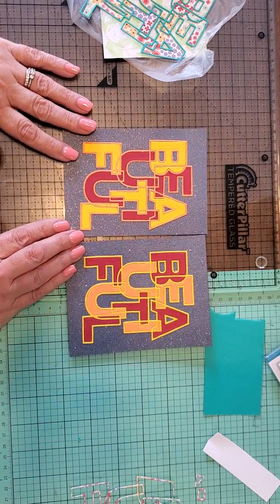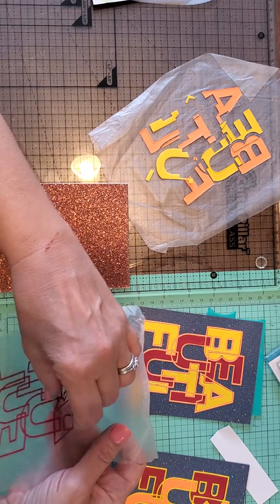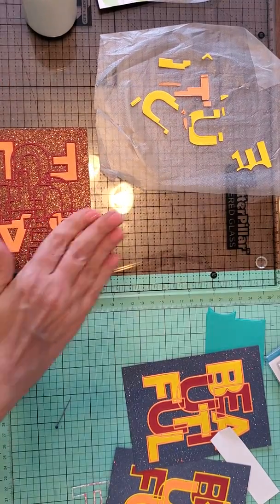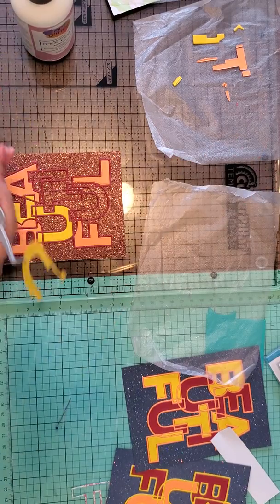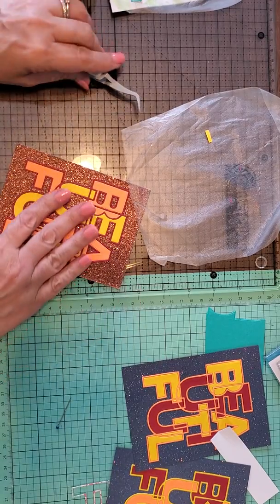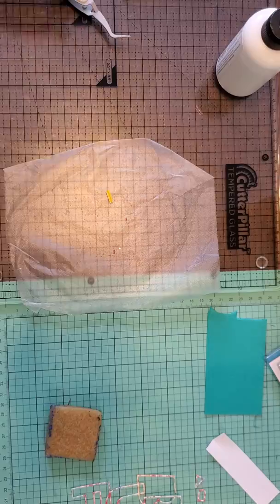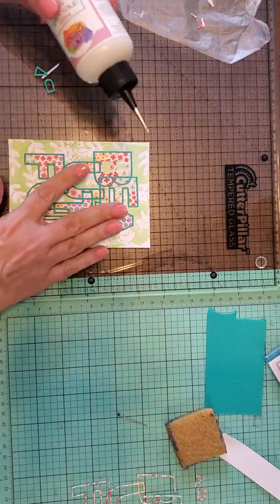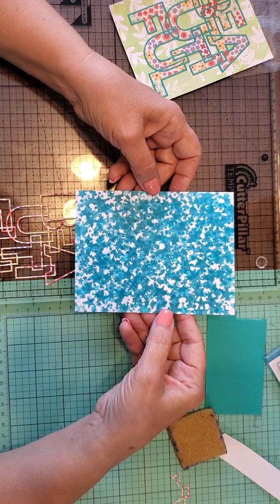Paper Inlay as Coloring!!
Finally family is over. I'm really tired and keep repeating myself - and here's the video. Happy 4th